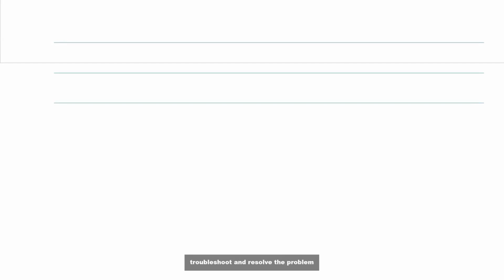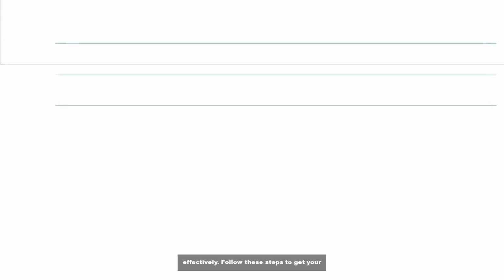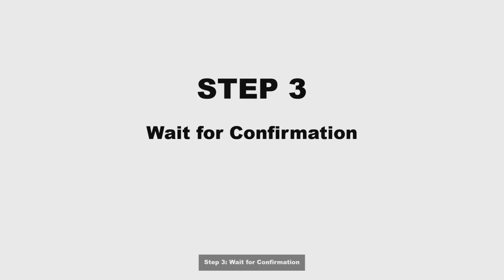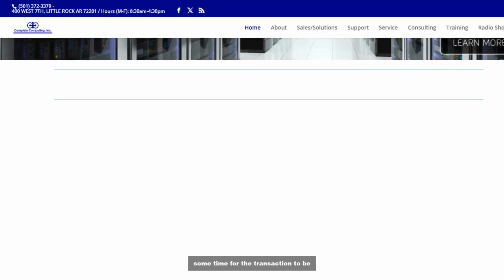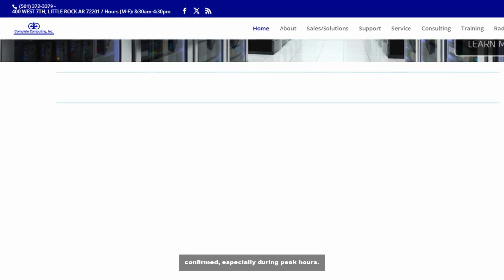How To Fix Transfer Pending On OKX 2026 (COMPLETE GUIDE)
In this video, we provide a complete guide on how to fix transfer pending on OKX 2026. If you're experiencing issues with your transactions, this tutorial will help you troubleshoot and resolve the problem quickly.